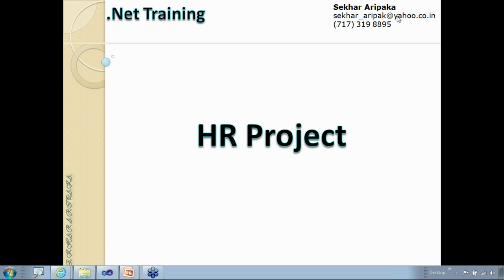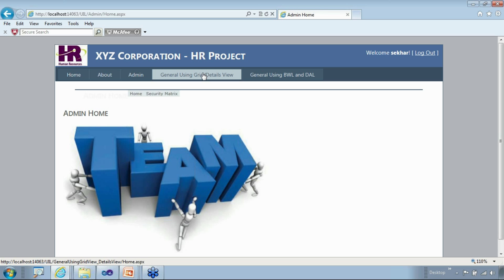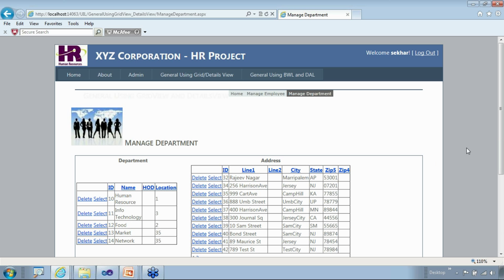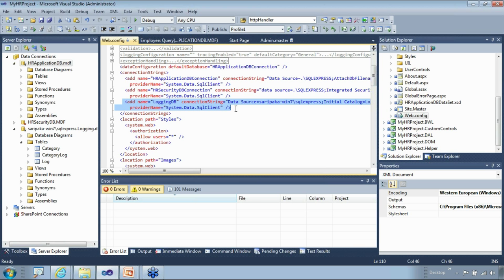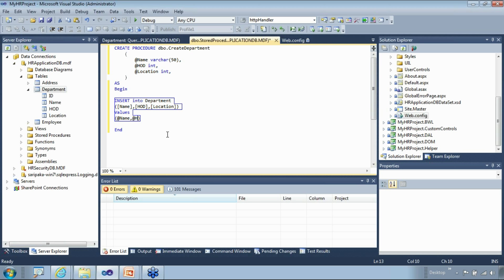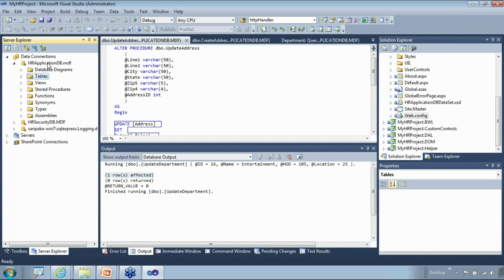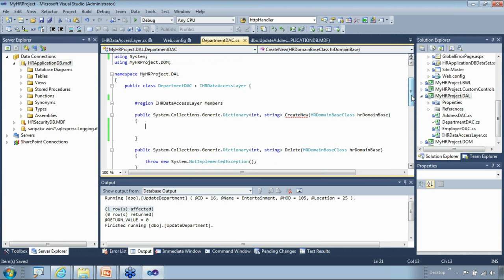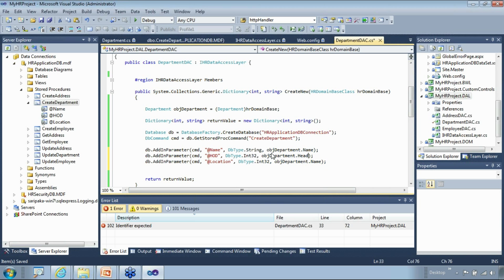Session 32/35 (ASP.net project using EntLib 5.0)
HR Project - Application Demo - Mapping to the design (class diagram).
HR Project - Implementing Department Module - Save Scenario (Database Stored Proc, Data Access Layer, Business Work Flow, UI).
EntLib 5.0 - Overview
EntLib 5.0 - Data Access Application Blocks (DAAB)
EntLib 5.0 - Exception Handling Application Blocks (EHAB)
EntLib 5.0 - Logging Application Blocks (LAB)
HR Project - ASP.Net - User Control (Creating and Using Address User Control)
HR Project - ASP.Net - Custom Control (Creating and Using Validation Summary Custom Control)
HR Project - Helper Module Implementation Walk-through